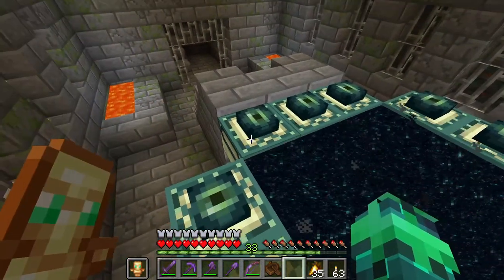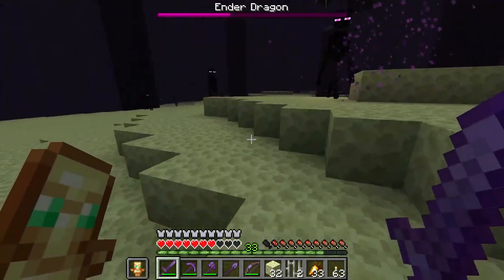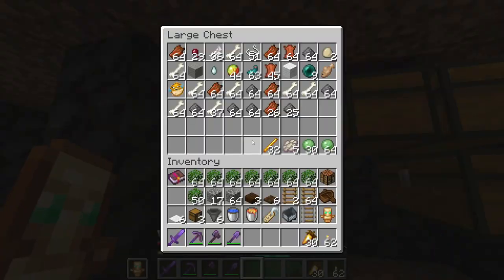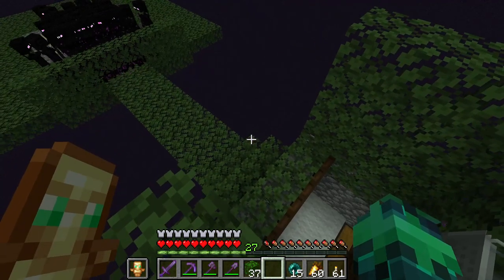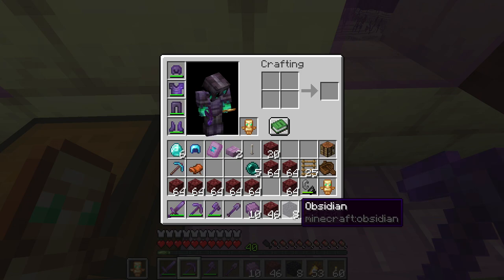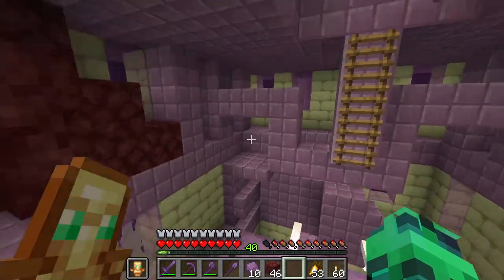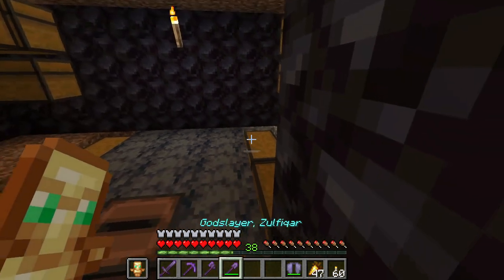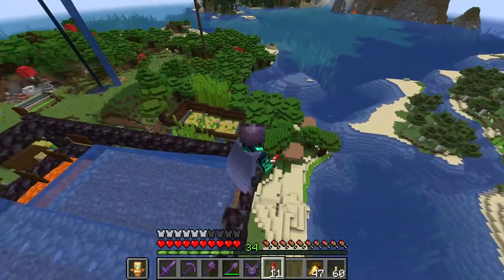Killing the Ender Dragon + End City raid + Enderman Farm | I guess this is a series now pt 2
smth or othr